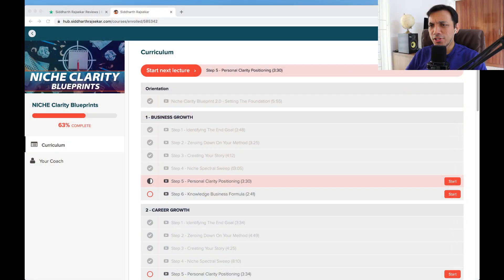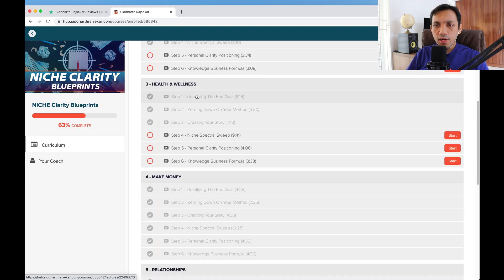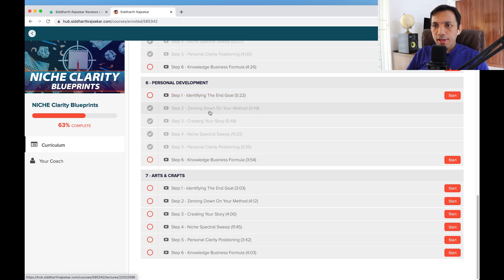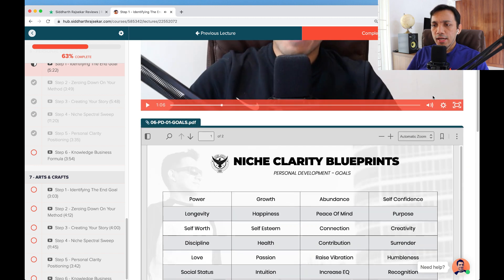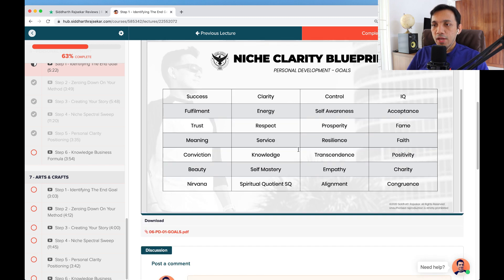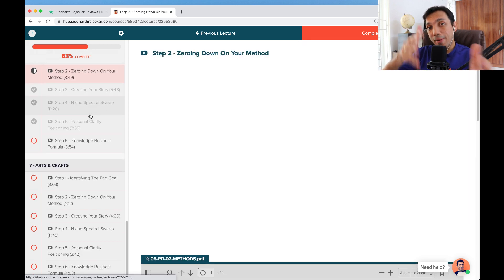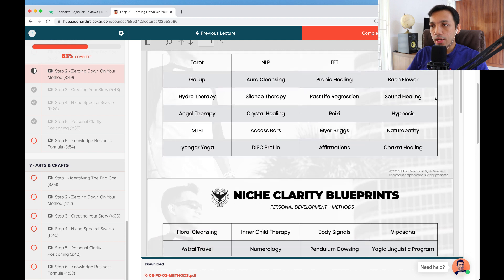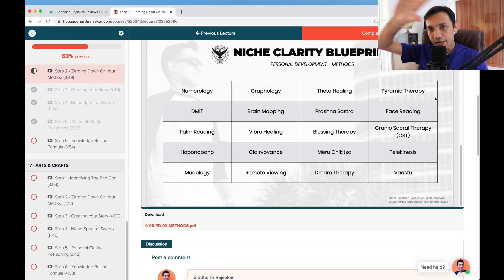What Is The Best Way To Find Your Niche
Most people are not able to find their niche, because their whole approach to this game is distorted.

There are 7 niches which are profitable:
- Business Growth
- Career Growth
- Health & Wellness
- Make Money
- Personal Development
- Arts & Crafts

But just diving into these niches will not cut it out.

You have to go deeper and connect this to your state of being.

It's like the analogy of a tree.

- The trunk of the tree is the main niche
- The branches of the tree are the categories
- The leaves of the tree are the content
- The roots of the tree are your unique positioning and ability to be congruent with your being
- The fruits of the tree are your courses, coaching and consulting

It's only when you amalgamate all these elements in, you can expect any kind of results from your niche.

If you want to really make this work for you, get into my inner circle